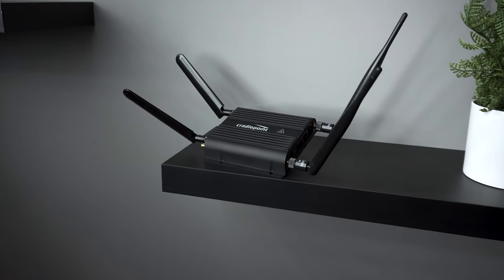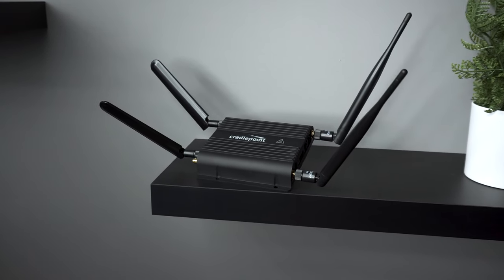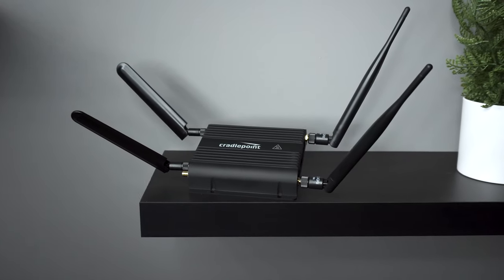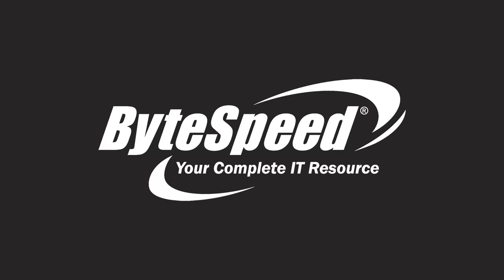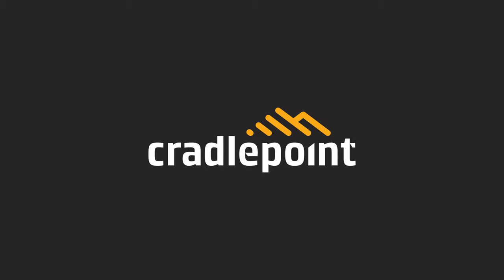Got a Minute? – ByteSpeed Cradlepoint IBR600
Got a minute? Cradlepoint and ByteSpeed are working with schools to ensure students have access to reliable, high-speed Wi-Fi regardless of their family’s economic situation or location. Check out this video to learn more about the ByteSpeed Cradlepoint IBR600 router, which provides work from anywhere connectivity. Learn more about this solution with our Cradlepoint blog